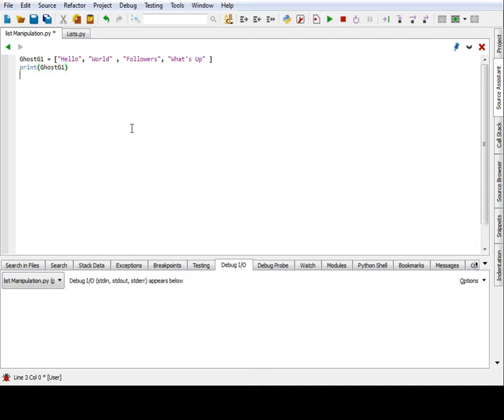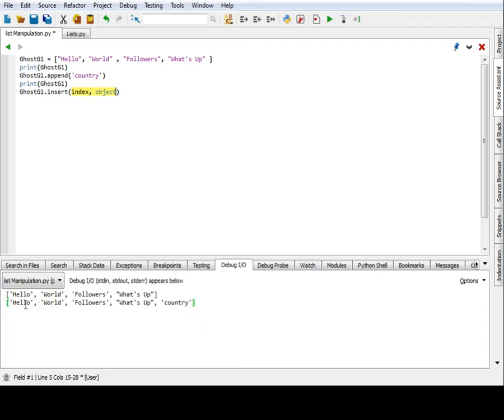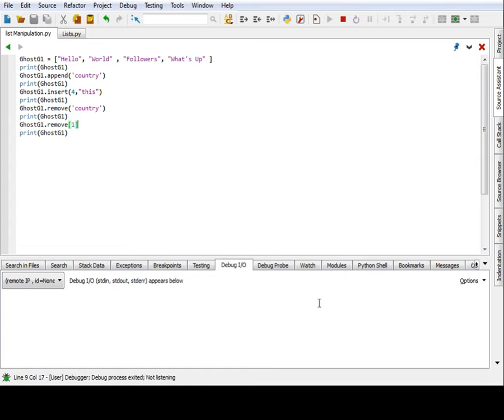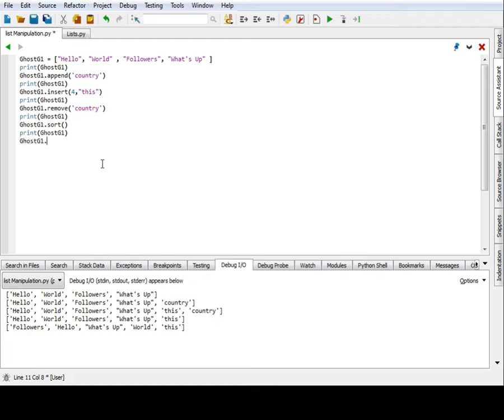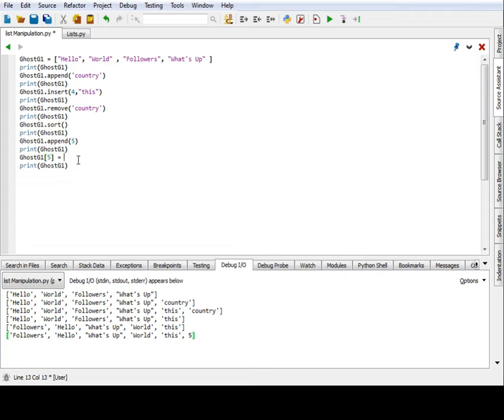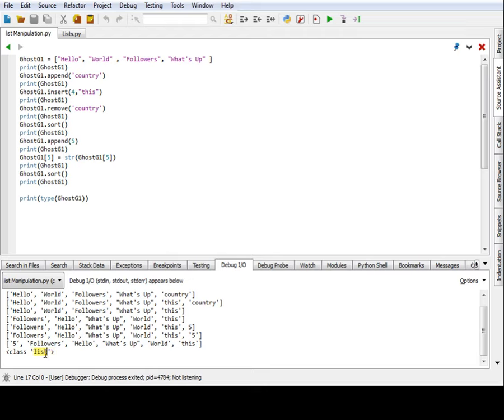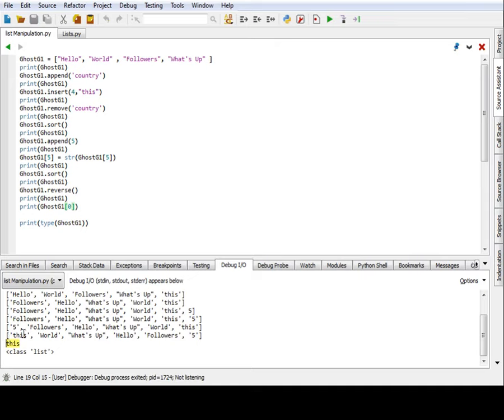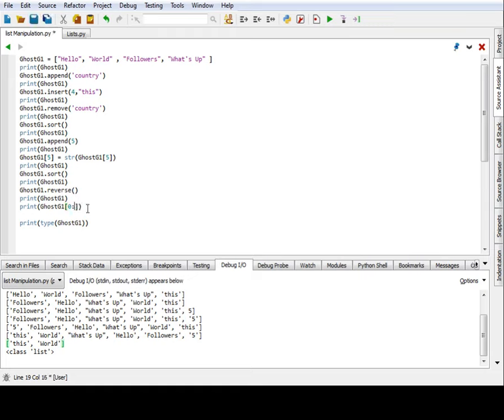[Python Tutorial] List Manipulation Part 1 - 12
in this episode we will see the list slightly advanced manipulation
Sorry FOr my mistake Guys I will correct it in the next tutorial I promise .
them in the comments section below
python
python3.4
python With wing Ide
Best Python Scripts
Python 2.7
Python 3.4
PYTHON
PYTHON 3.4
PYTHON 2.7
EDUCATION IN PYTHON
BEST TUTORIALS OF PYTHON
PYTHON BEST TUTORIALS
TUTORIAL
TUTORIALS
tutorials
tutorial
wing ide tutorials
wing ide